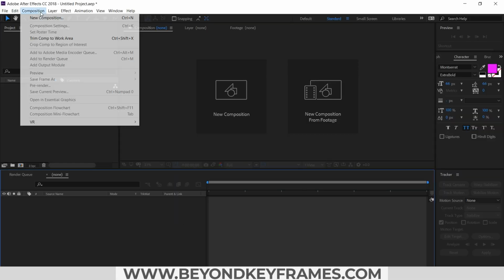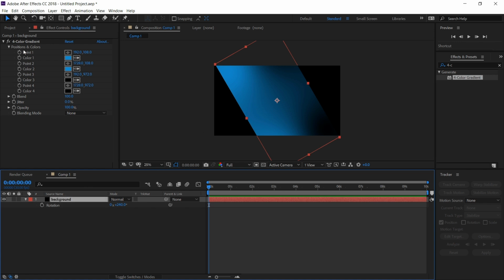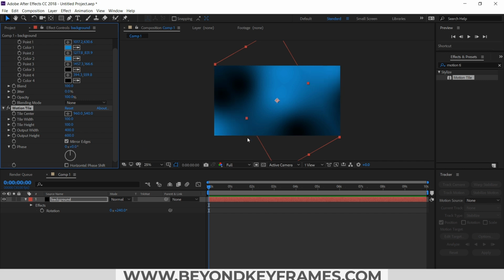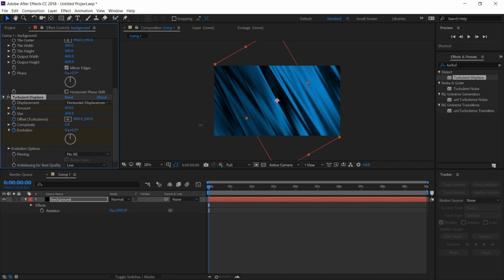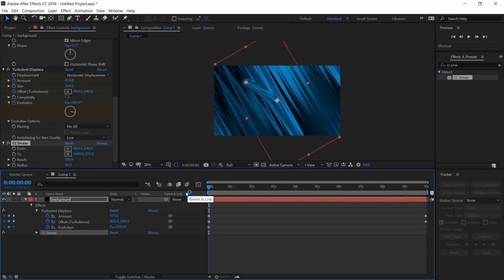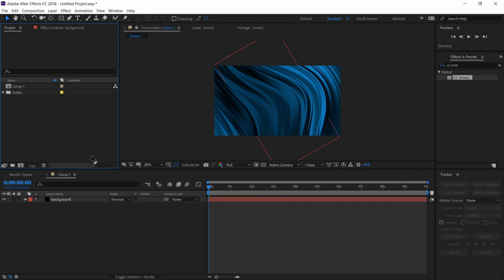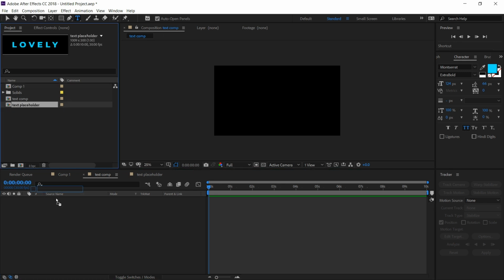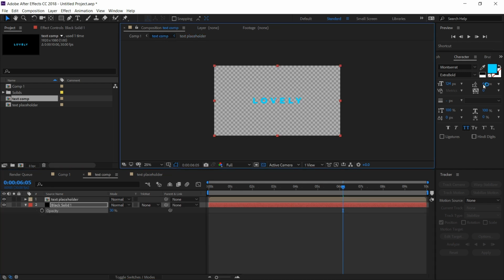Create Neon Glow Title Animation in After Effects | Motion Graphics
In this tutorial we will create a beautiful title animation in after effects. The Basic Idea to show the light as a neon glow and all those effects are used from Effects and Preset panel, This is an elegant title animation which you can use as a title reveal in your videos.

Some Other Tutorials that

Chapters
00:00 Intro
01:00 Create Gradient in Background
02:00 Using Motion Tile Effect
02:25 Turbulence Displace Effect
04:45 Smearing Effect
05:20 Adding Text and animation
07:00 Outro